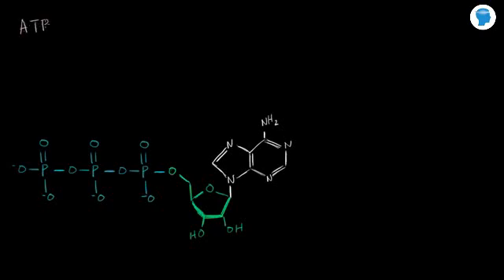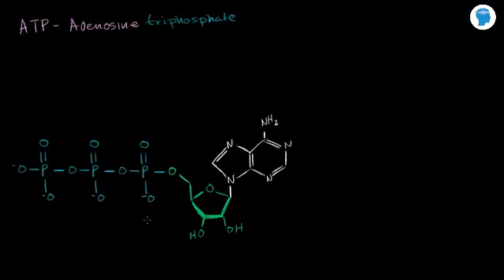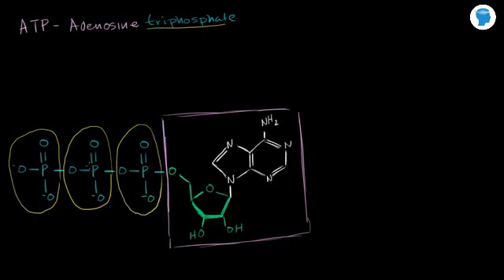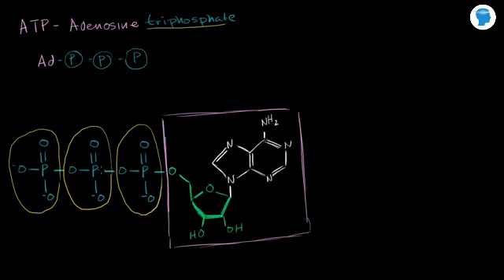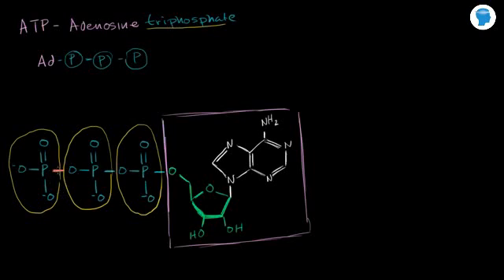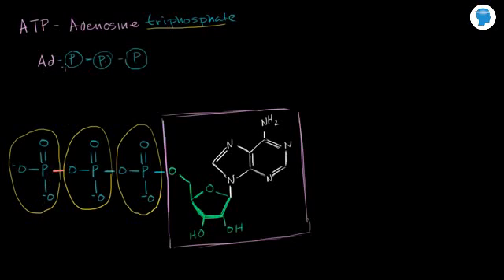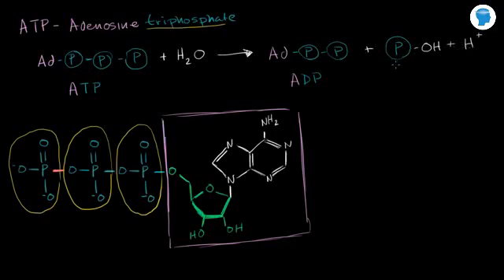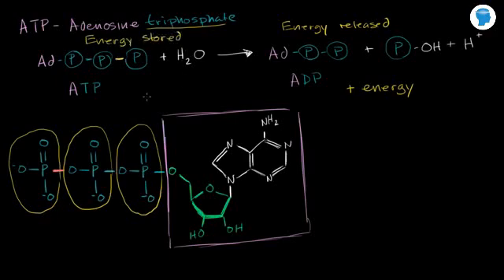Online tutorial on Adenosine triphosphate(ATP) - Biology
Expertsmind: - Adenosine triphosphate is a nucleoside triphosphate used in cells as a coenzyme, often known the "molecular unit of currency" of intracellular energy transfer. ATP transports chemical energy within cells for metabolism. It is one of the end products of photophosphorylation, fermentation and cellular respiration and used by structural and enzymes proteins in many cellular processes, including biosynthetic reactions, cell division and motility.
One molecule of ATP contains three phosphate groups, and it is produced by a wide range of enzymes, including ATP syntheses, from adenosine monophosphate (AMP) or adenosine diphosphate ADP and various phosphate group donors. Oxidative phosphorylation, substrate-level phosphorylation in cellular respiration, and photophosphorylation in photosynthesis are three main mechanisms of ATP biosynthesis.